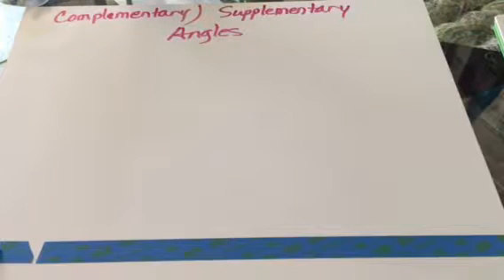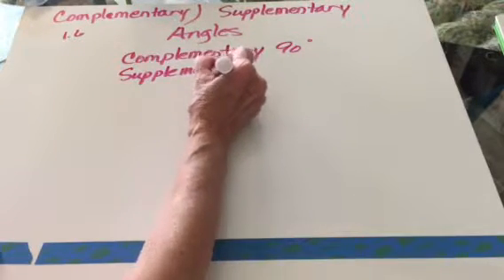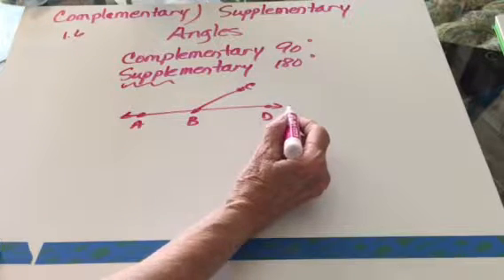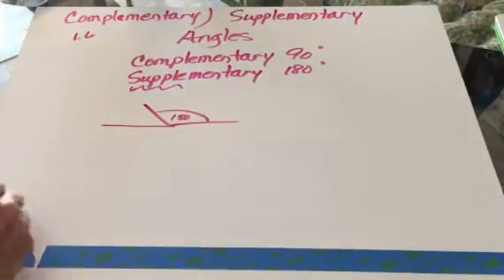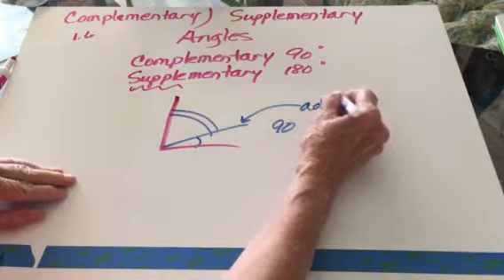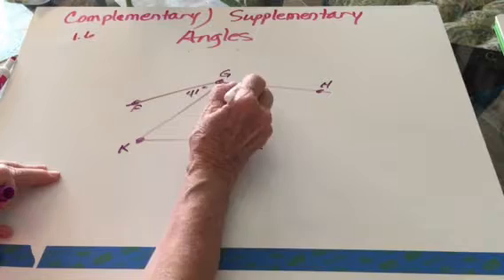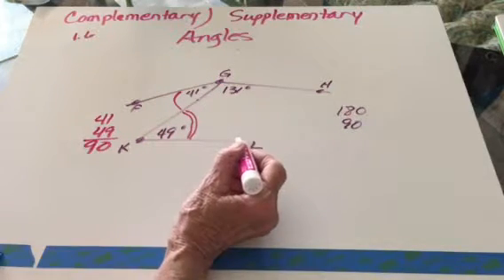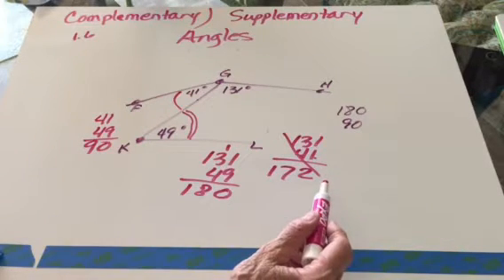Complementary and supplementary angles